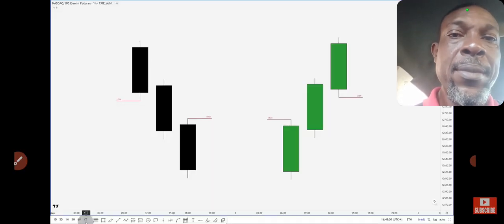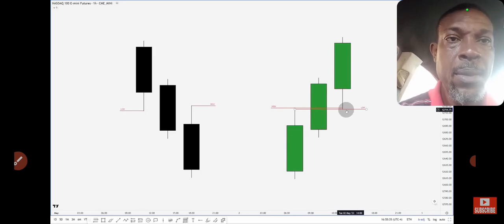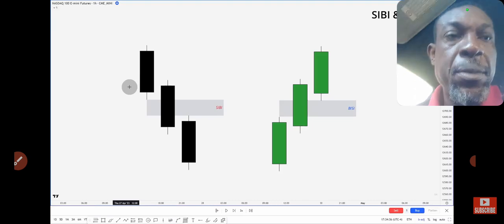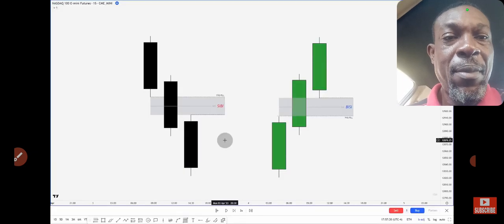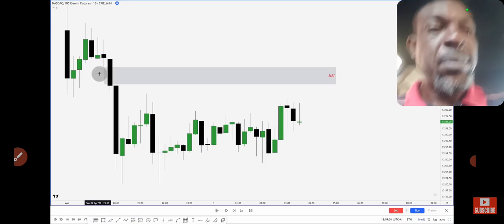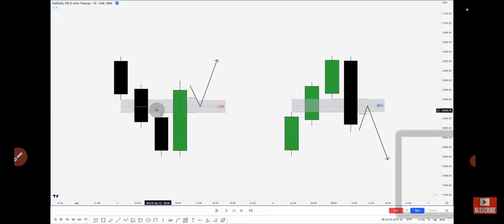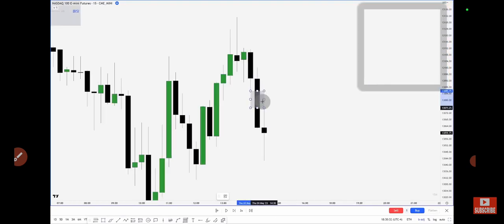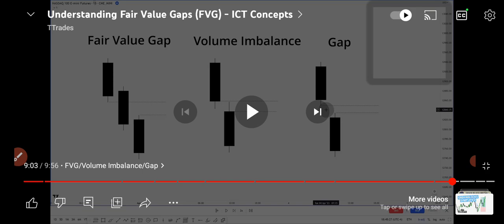HOW TO UNDERSTAND FAIR VALUE GAP FOR BEGINNER FOREX TRADERS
This is a beginner guide for fair value gap.